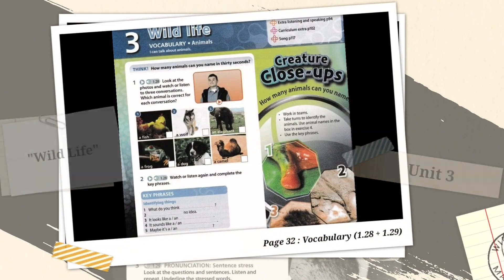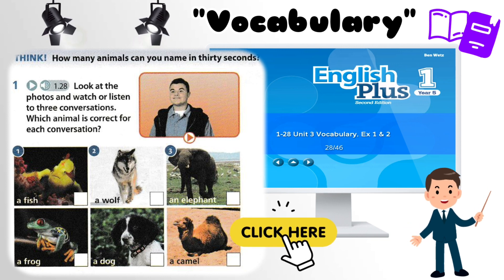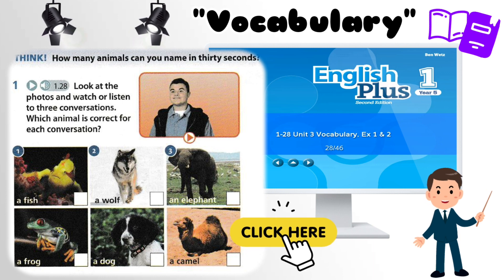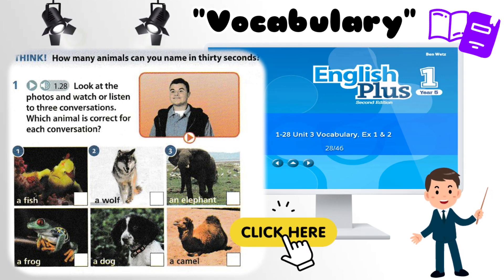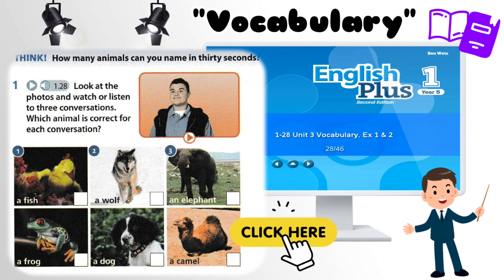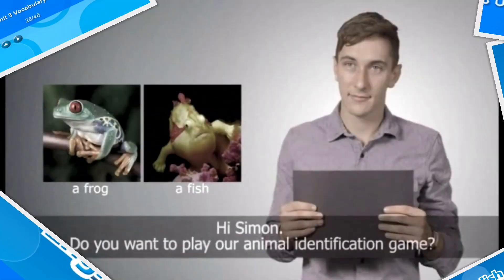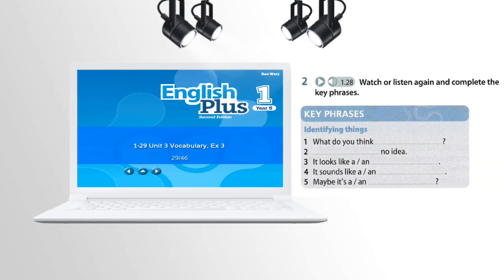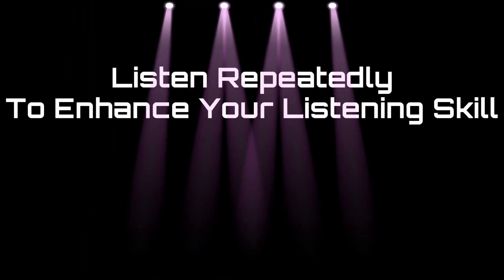English Plus 1 Year 5 - Unit 3 (Page 32) "Vocabulary : Wild Life Animals" | Conversation/Key Phrases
Hello there. This is the reference to English Plus 1 Year 5 Second Edition with content from Oxford University Press. Pupils, school teachers and home parents may utilise it as teaching and learning materials.